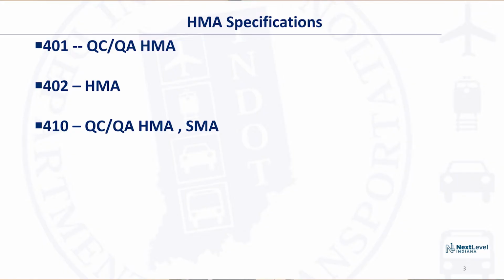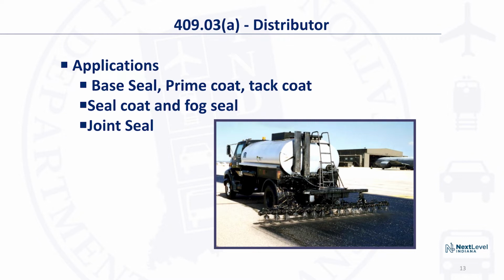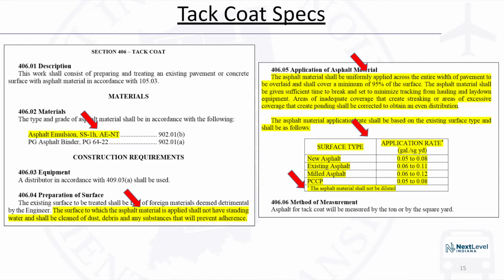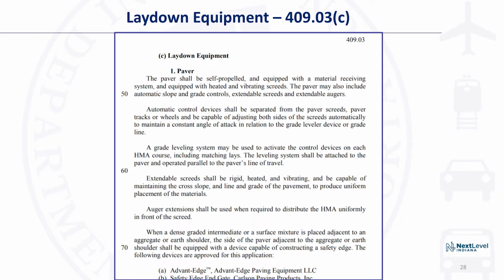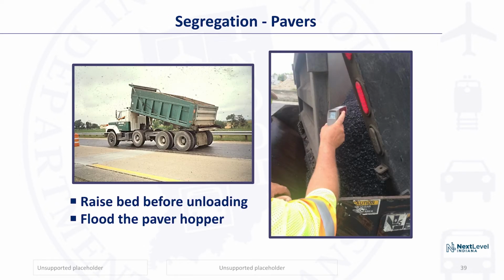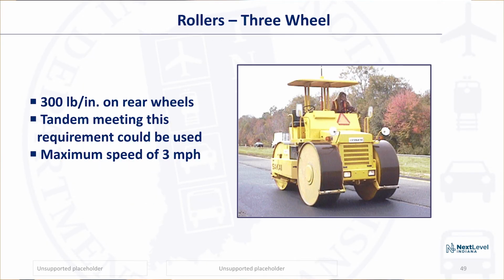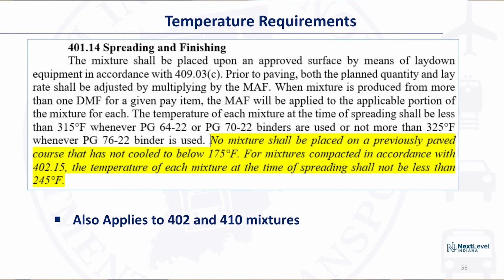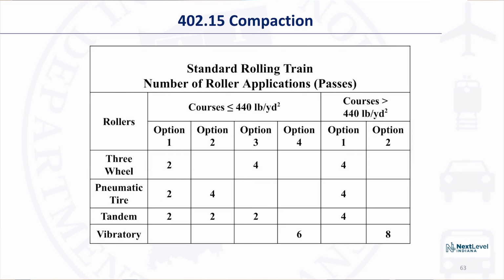Mix Placement and Compaction | INDOT Certified Field Supervisor Program 2022